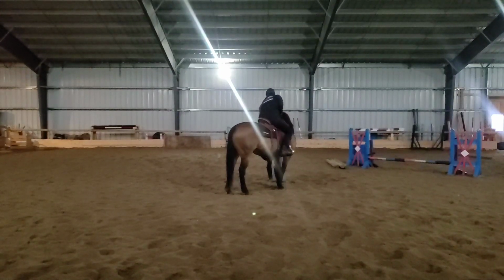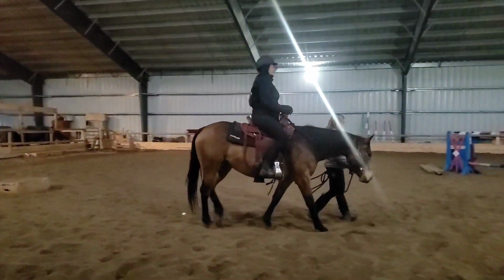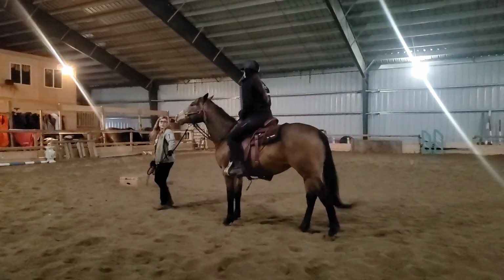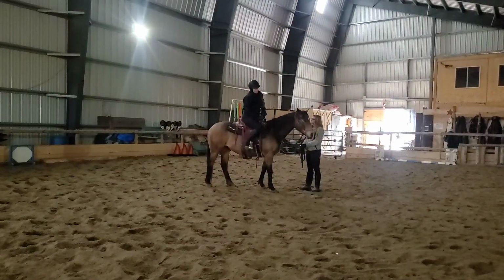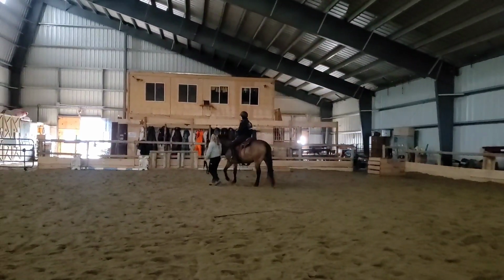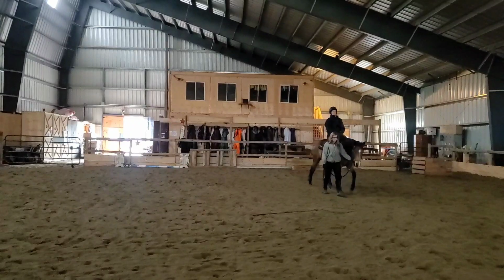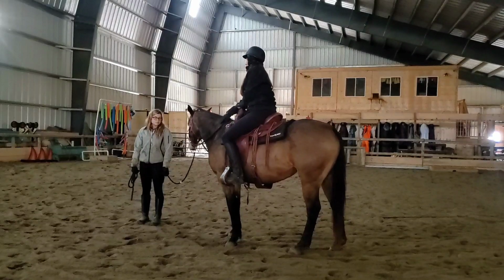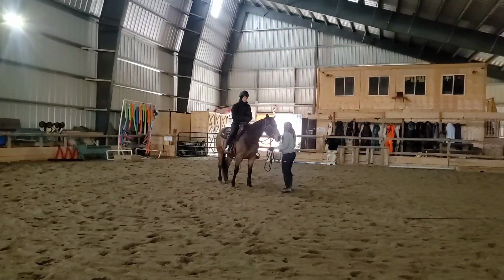First Rides on a sensitive horse and Zyia Active Wear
Time to put a couple rides on Piper and hope this horse training goes smoothly and uneventful.